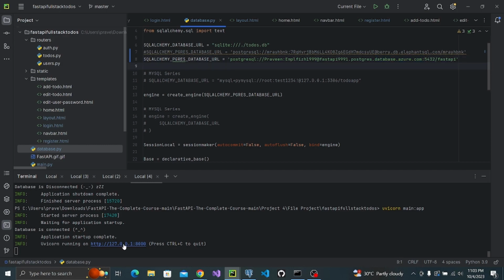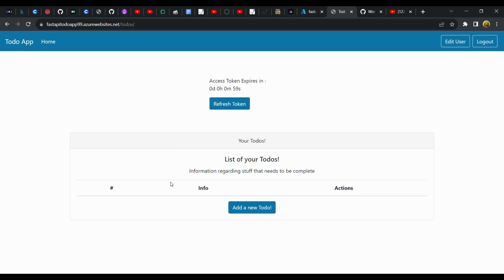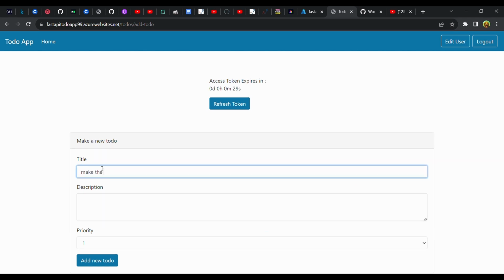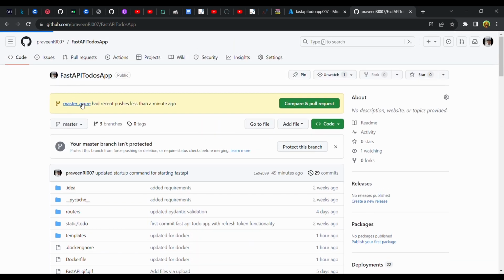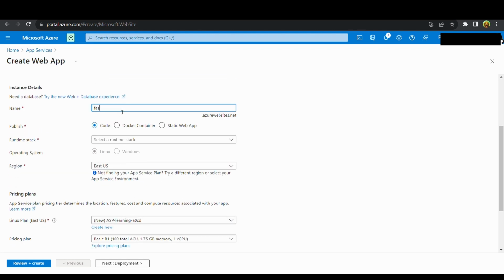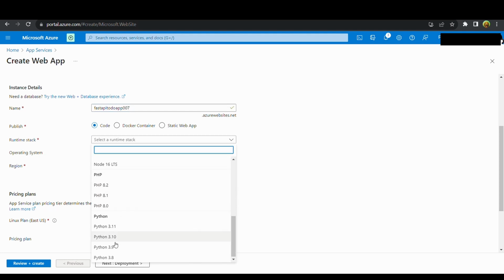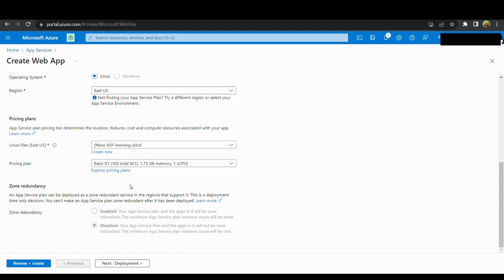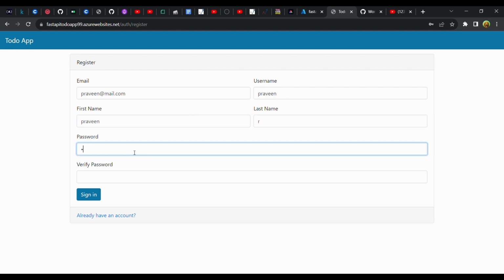Deploy Fast API to Azure App Service under 4min [Easy]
Hey guys ! in this video im gonna be explaining how to deploy Fast API in azure app service in under 4min.

Tools used : PyCharm , Azure
Language used : python
Device : Acer nitro 5 i5 8th gen
Video Editor : Davinci resolve

if you guys have any doubts or queries , or would like to enlighten me certain aspects please do put it in the comments